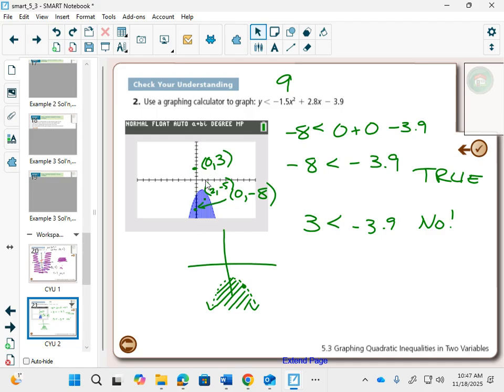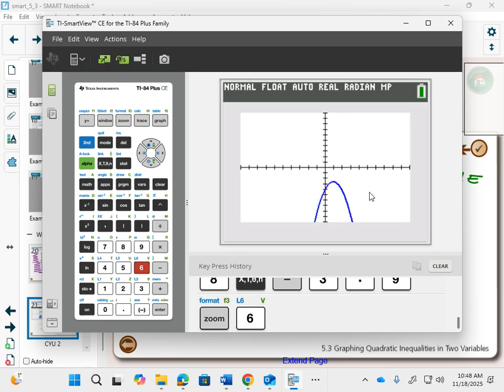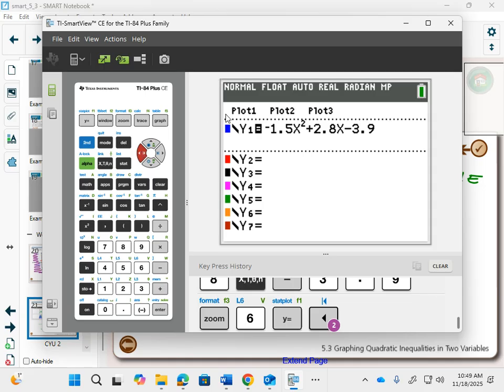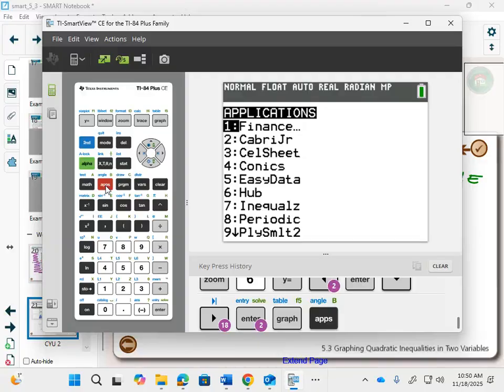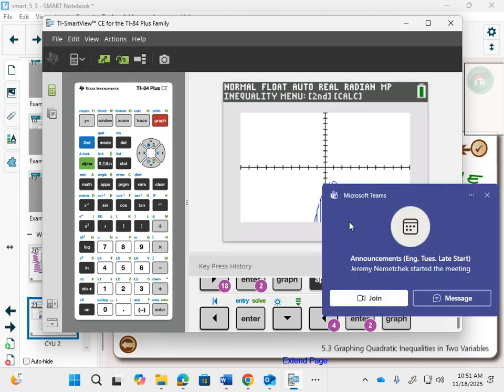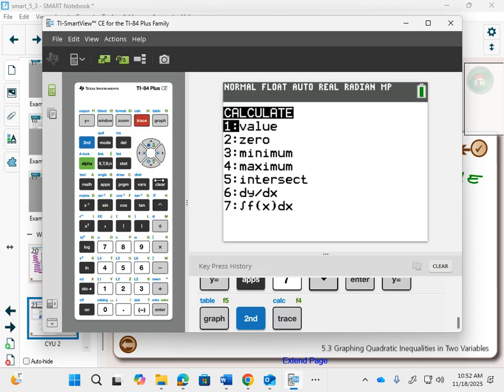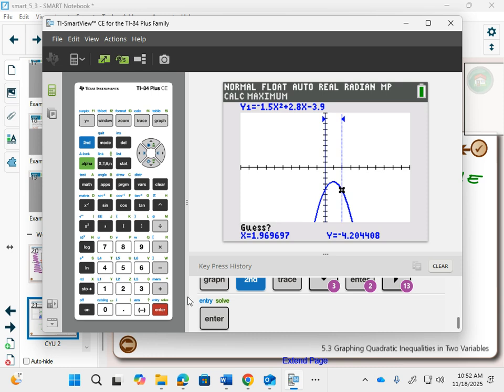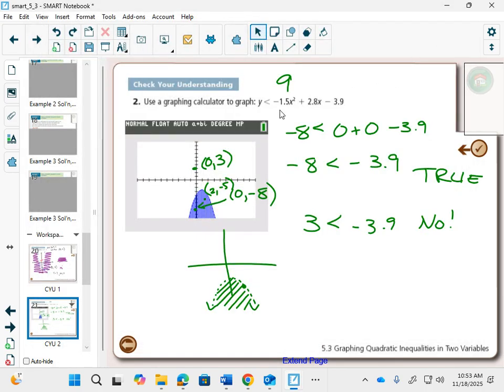30SP 5 3 Example 2